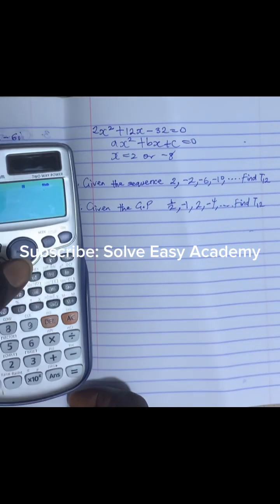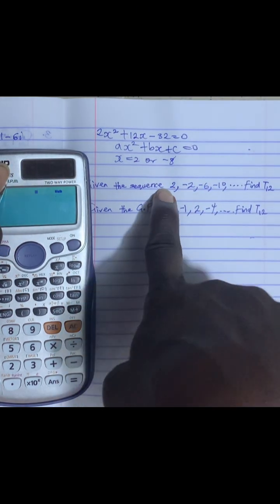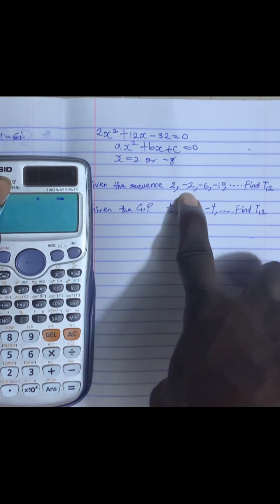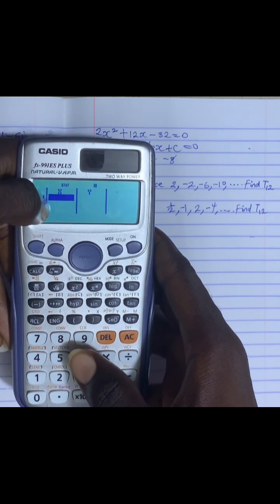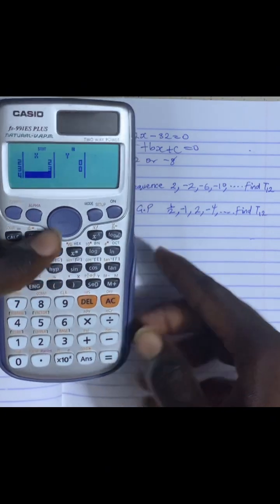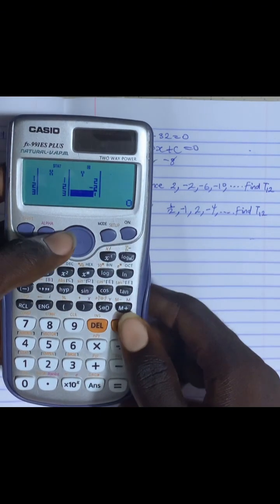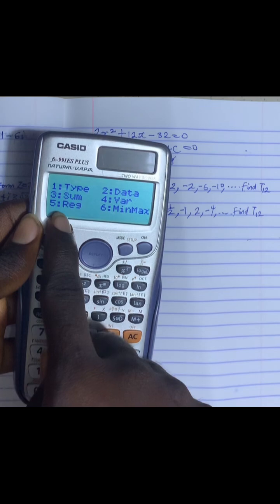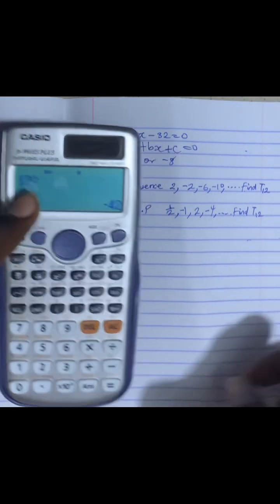How to Solve Arithmetic Progression Using a Casio Calculator (Complete Tutorial).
Step by step guide on how to solve arithmetic progression questions using a Casio calculator.